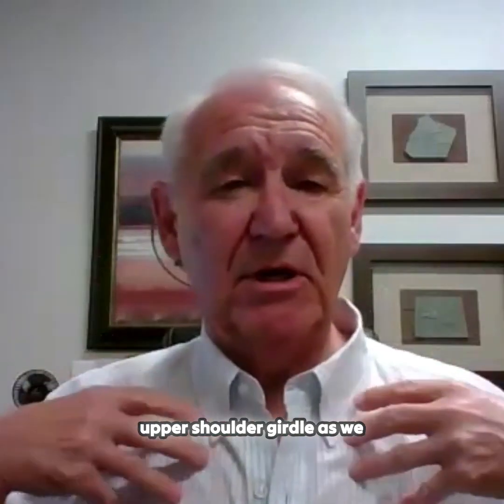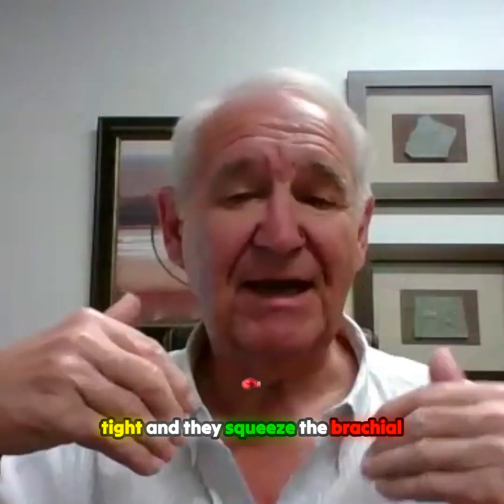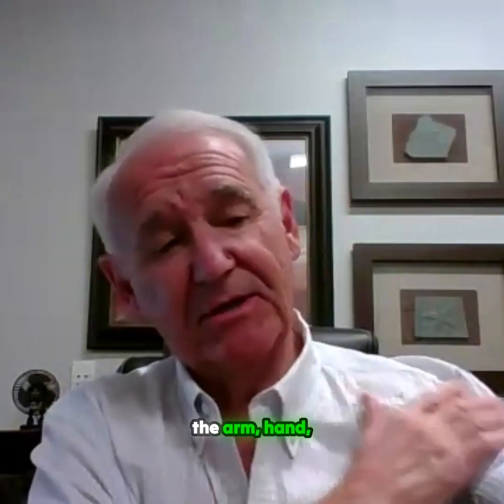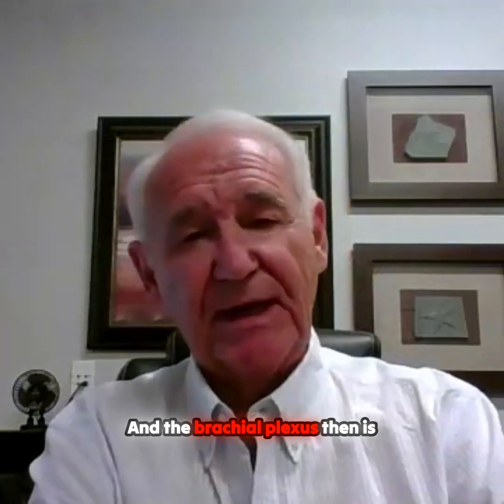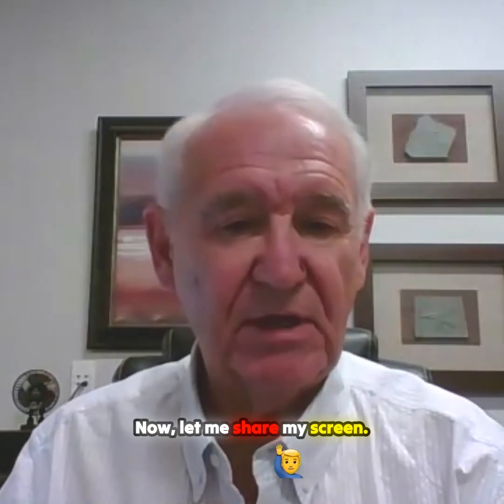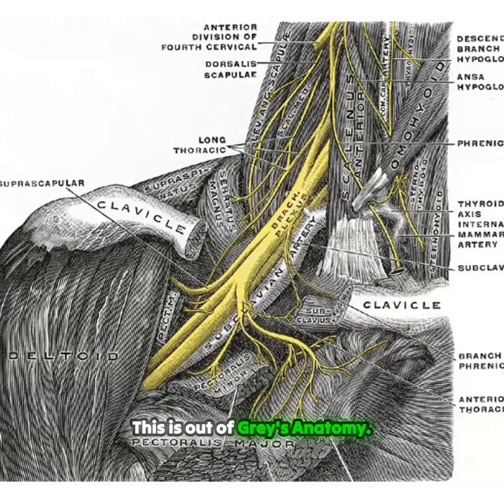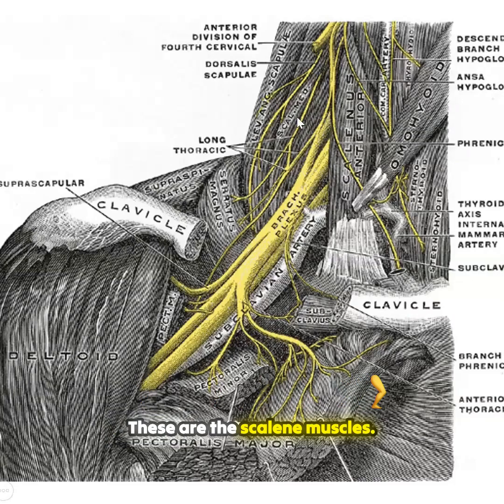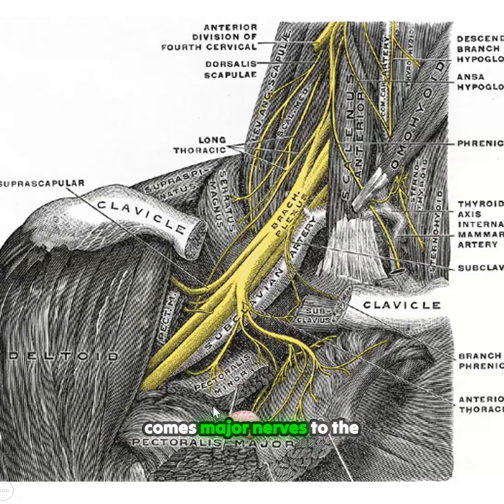🎯 TMJ Can Cause Numbness in Your Fingers—Here’s Why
Did you know TMJ disorder can cause numbness or tingling in your arms and fingers?

➡️ Chronic inflammation in the TMJ sends distress signals to the autonomic nervous system
➡️ That tightens the scalene muscles in your neck
➡️ Those muscles squeeze the brachial plexus—the major nerve network to your arms, hands, and fingers

💥 Result?
You get arm, hand, and finger tingling… even though the problem is in your jaw.

📖 This isn’t a theory. It’s anatomy—from Grey’s Anatomy, 1953 edition.

🧠 Understanding this connection is key to treating TMJ symptoms at their source. That’s what the Urbanek Device and Protocol does—treats the inflammation in the joint, not just the symptoms.

🌎 Providers available in most states